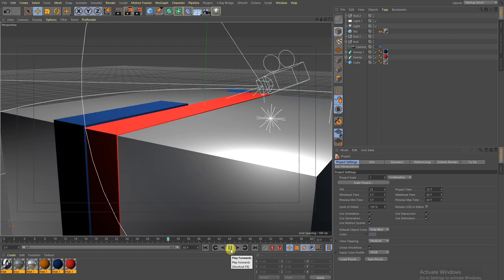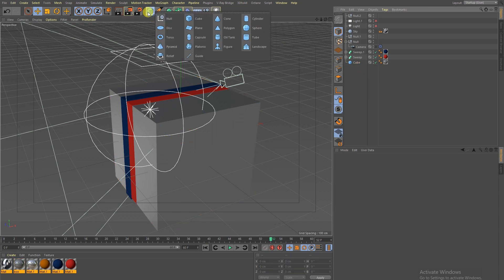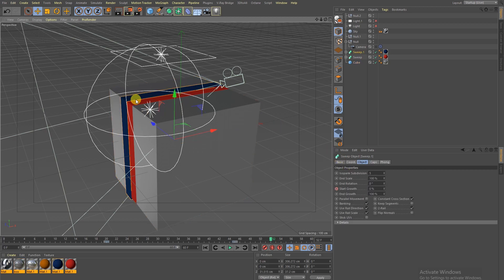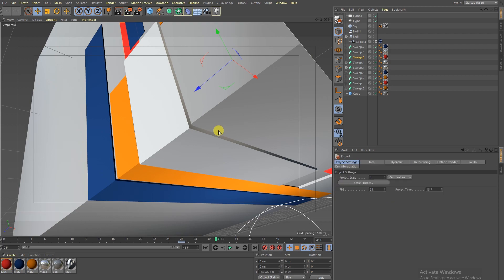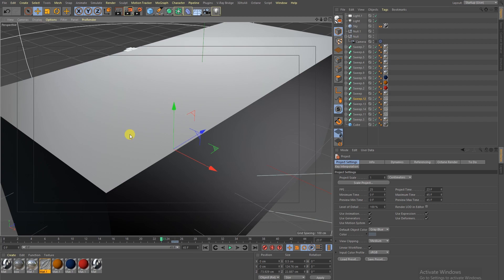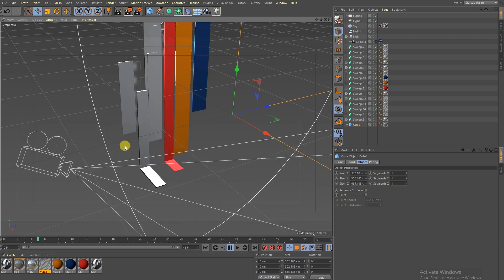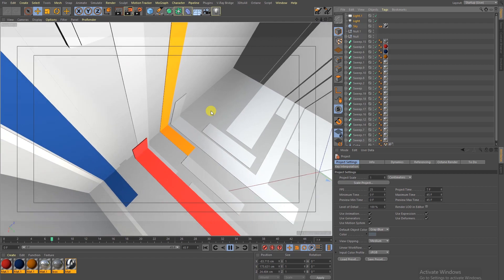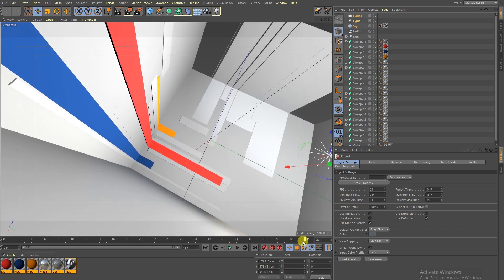Cinema 4d Tutorials | Broadcast Design | Simple & Easy اردو / हिंदी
Hey guys, Faeszal Masoud (Faisal Masood) here back with another Cinema 4D Broadcast Design Tutorial. Today I wanted to look at how we can Design and Composite.